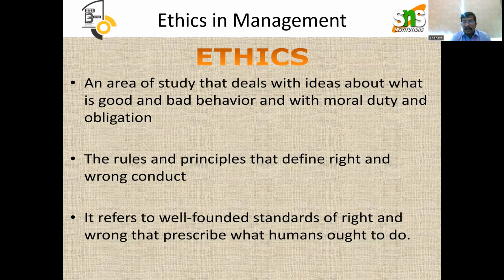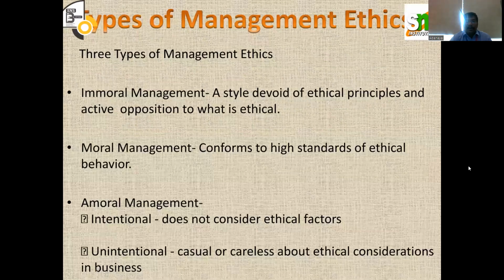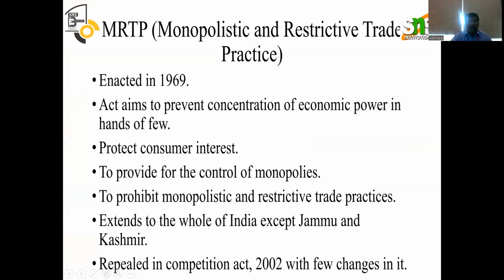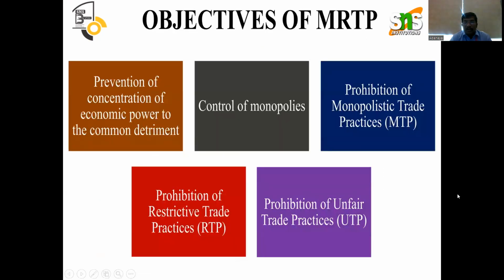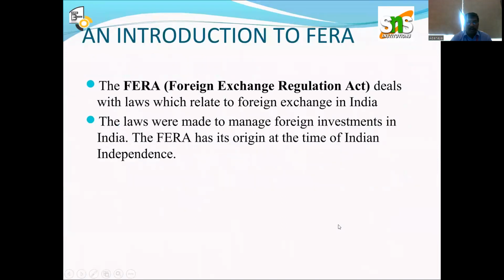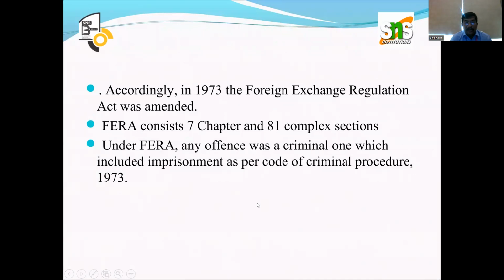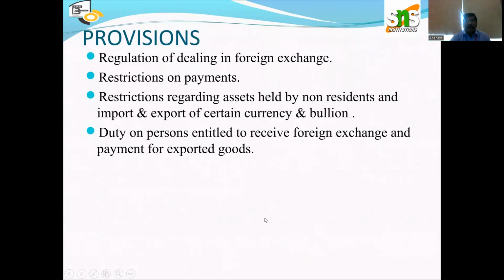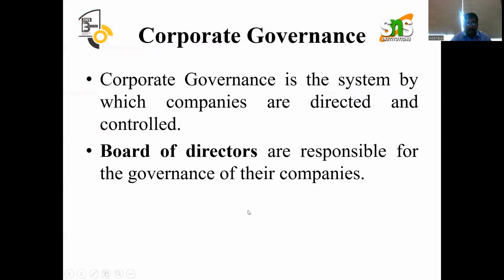Lecture Series - Ethics in Management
In the ever-evolving landscape of business management, ethical leadership stands as a cornerstone for organizational success and societal impact. Join us on a journey into the realm of ethics in management, where we delve into the fundamental principles and practices that underpin ethical decision-making in leadership roles.